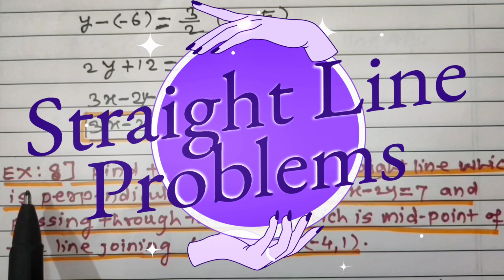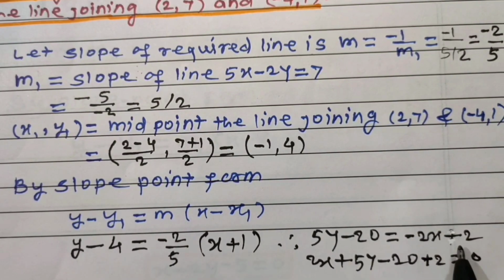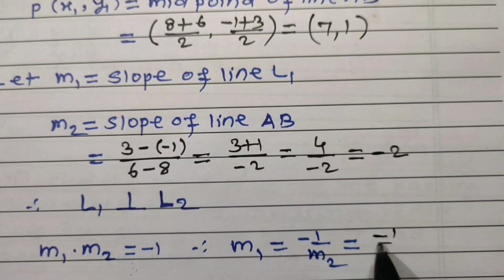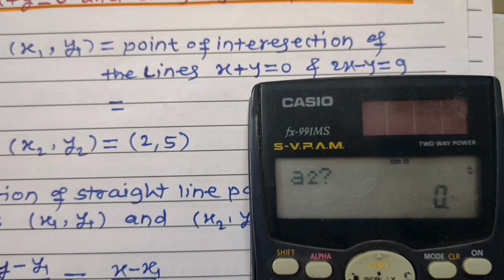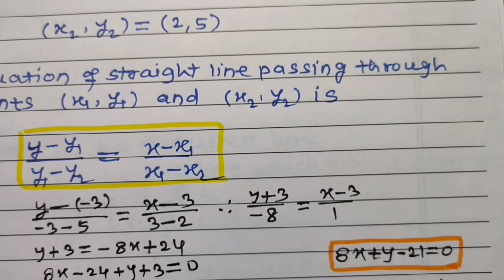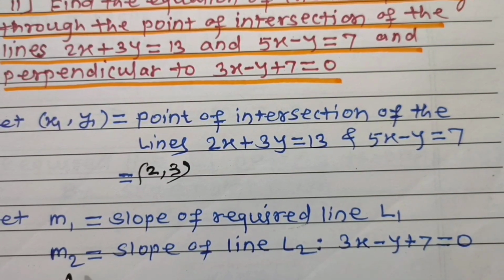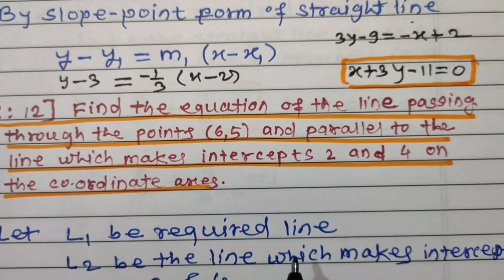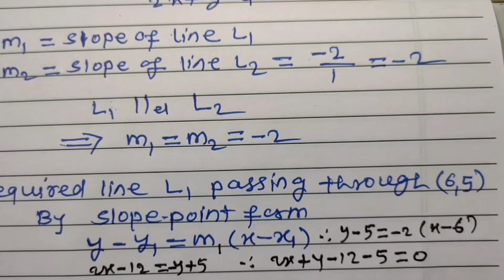Straight Line | Straight lines | Problems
condition ofparallellines
slope-pointform
slope-interceptform
two-pointform
two-intercept

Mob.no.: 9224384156